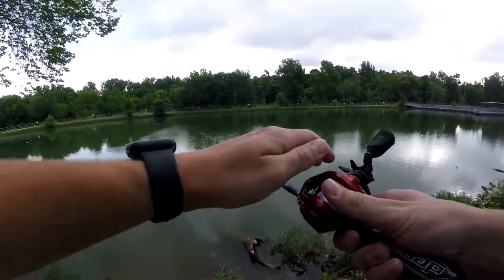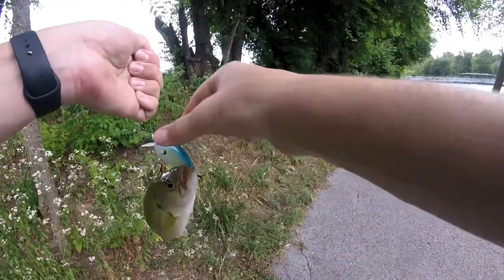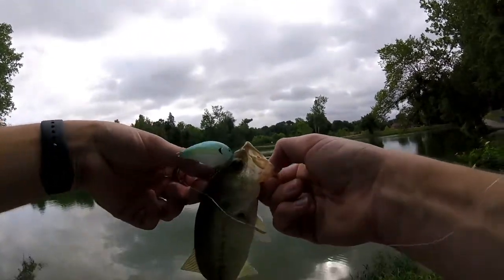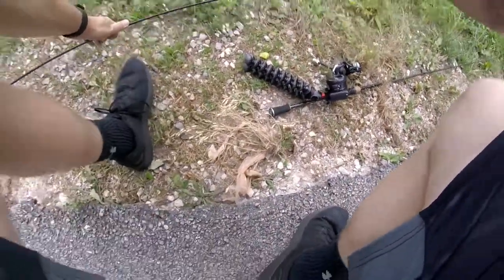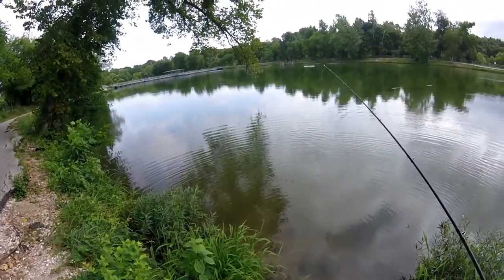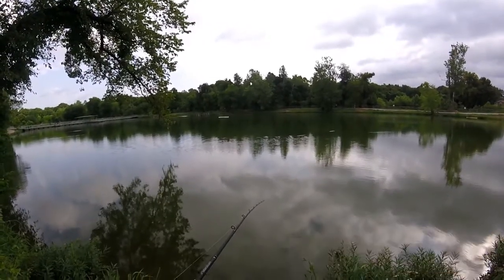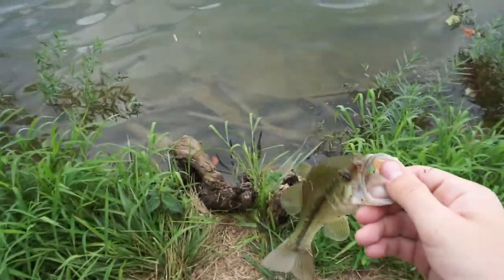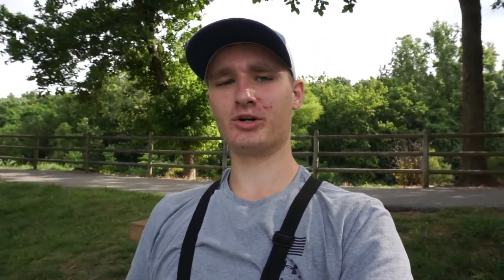BASS FISHING COMMUNITY POND With CRANKBAITS!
In this video I hit up a new pond that yall saw in my Google Maps fishing video and caught some on a crankbait!